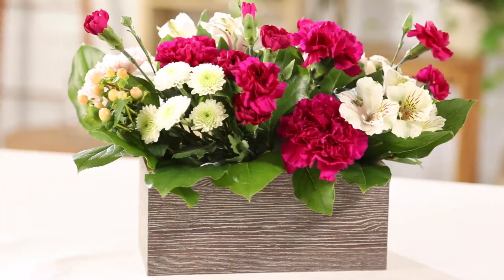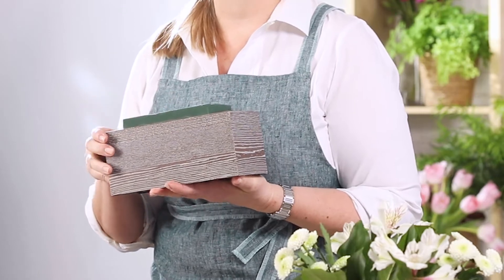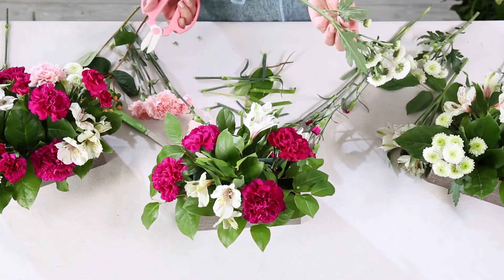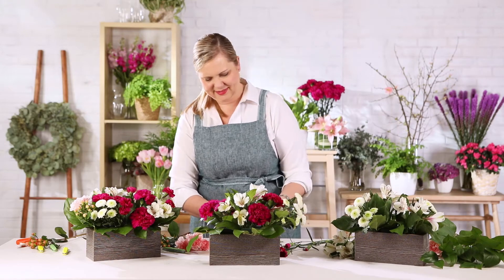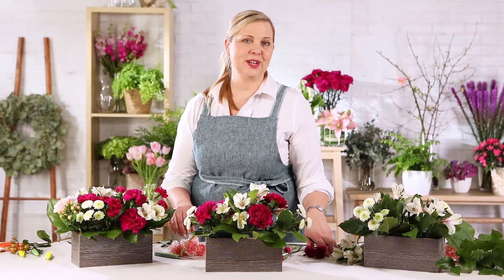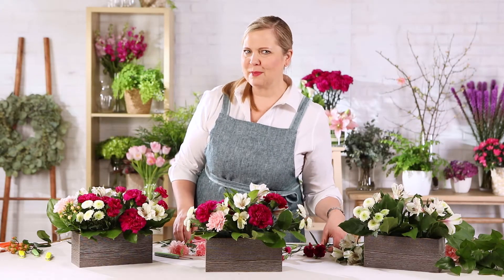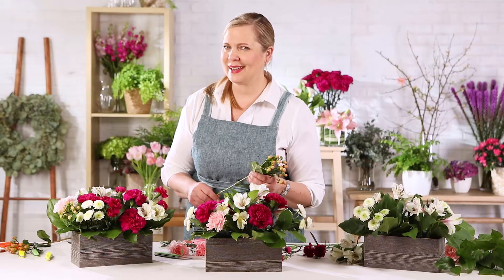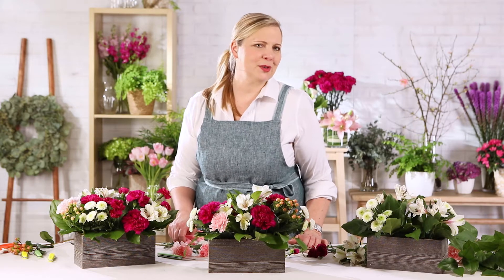How to Make the FTD Fresh Fields Bouquet